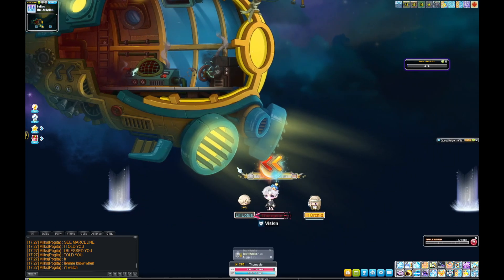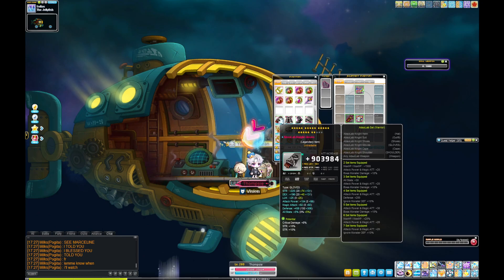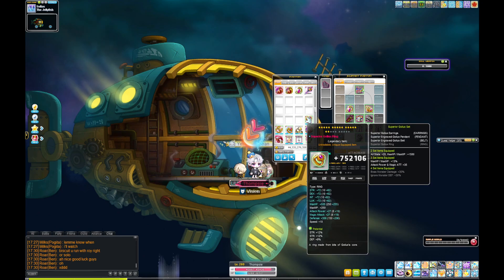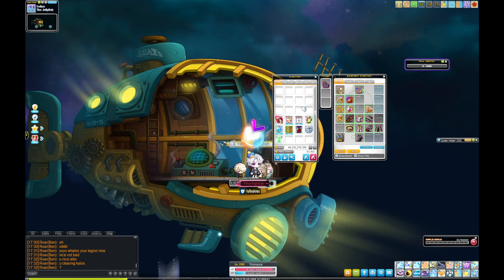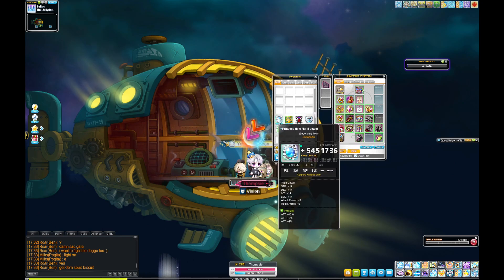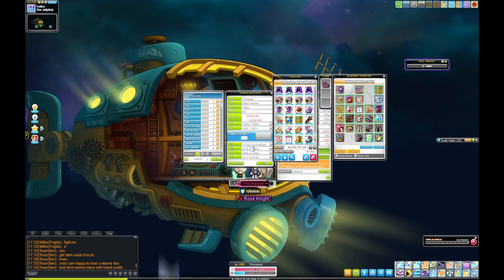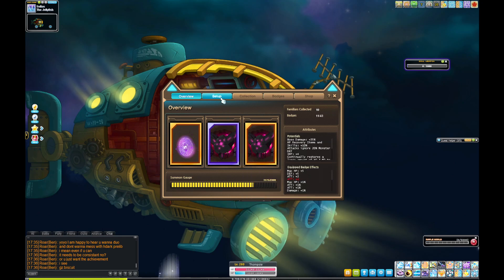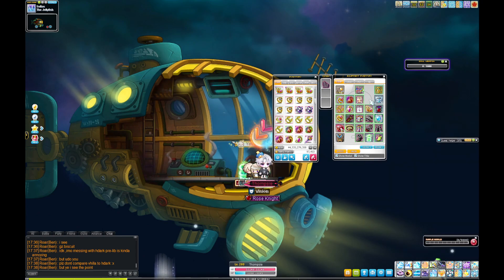My Dawn Warrior Hyperburn 6 month(ish) Progression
just a review of my dw and what I achieved in 6months, basically plan to do the same thin with my upcoming wind archer in savior but I wont be pushing that to 280 I imagine, most likely 275